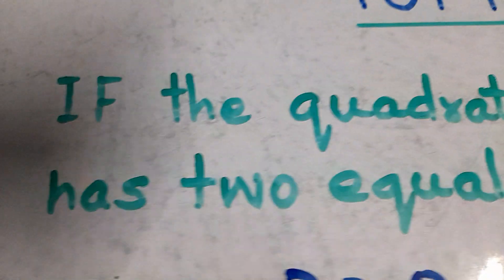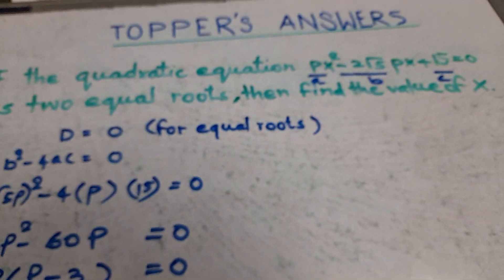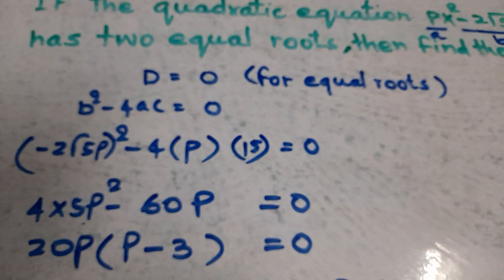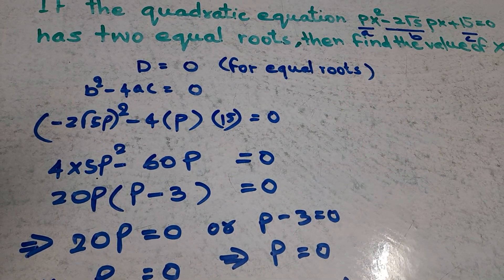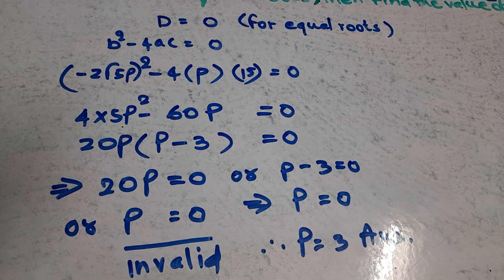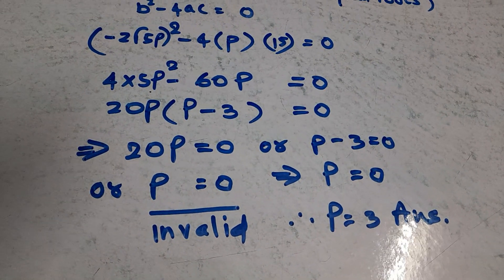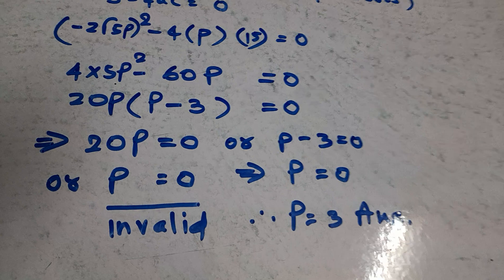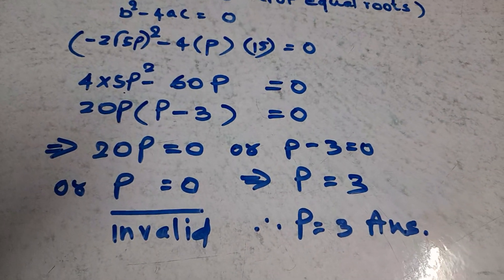Topper's answer of sample paper for CBSE class10 Maths Quadratic equation.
if the quadratic equation px² - 2 root 5 PX + 15 = 0 has two equal roots then find the value of p how toppers solve this type of questions how they answer in this video you will see the toppers pattern of answer you you will be benefited in getting full marks please was the value video complete